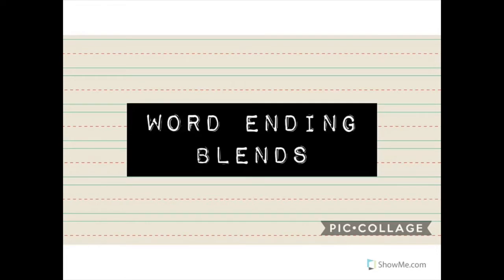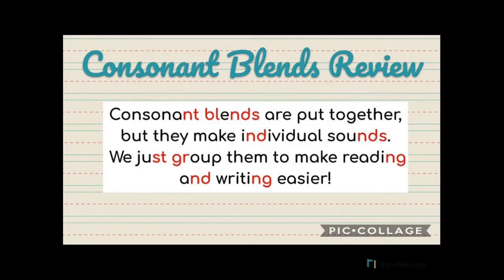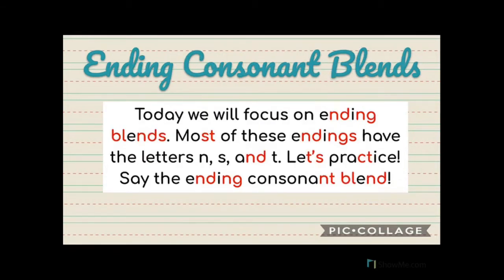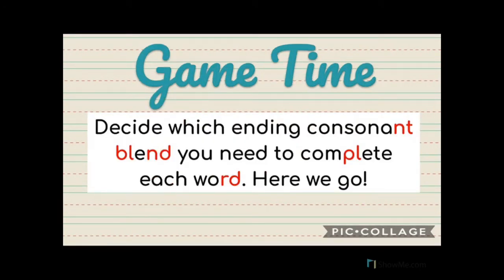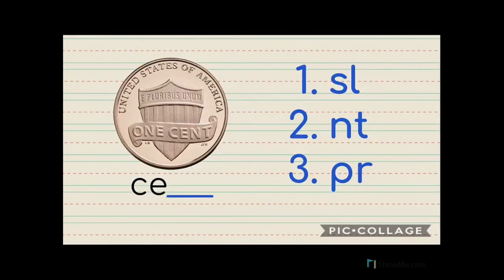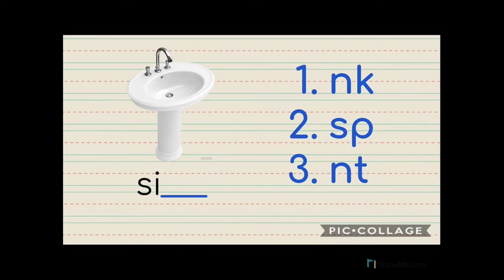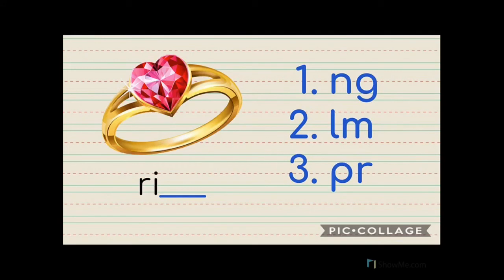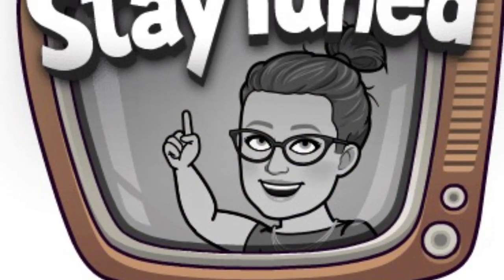📖 Mrs. Kitchen’s Phonics Mini Lessons: Word Ending Blends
Welcome, friends! Today we dive into the world of consonant blends that come at the end of words. Thank you for joining my class!

Stay educated! I can’t wait to see you again!

Mrs. Kitchen